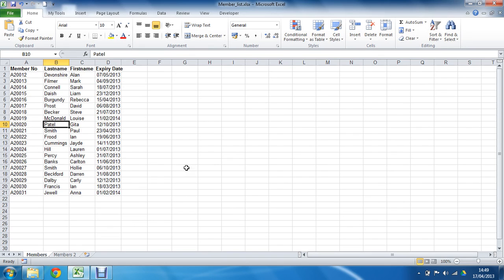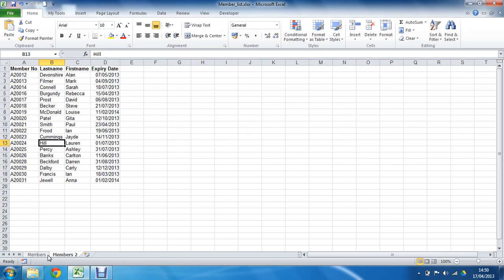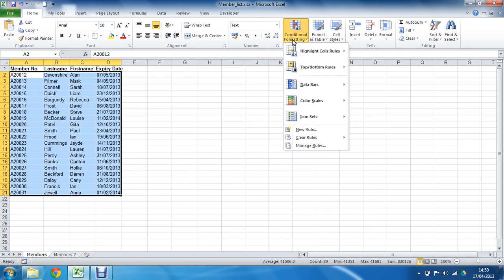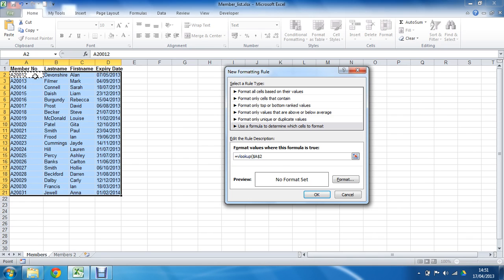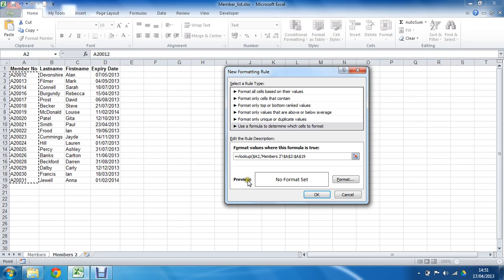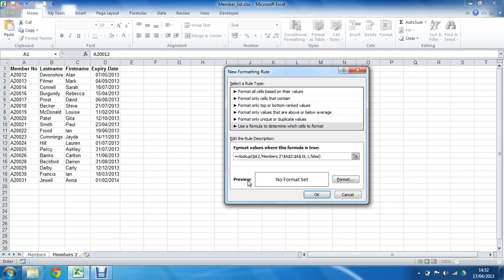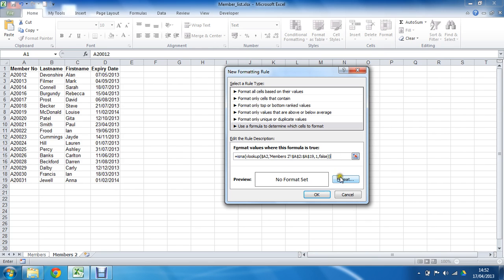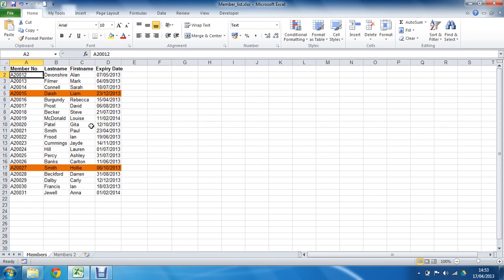Highlight Missing Values in Excel with VLOOKUP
Highlight missing Values in Excel using Conditional Formatting and the VLOOKUP function. Compare two lists and highlight the missing values in Excel.

In this video, we will use the VLOOKUP function inside a Conditional Formatting rule to format missing values. We compare two lists on different worksheets, and if a value appears on one list but not the other, we highlight the value.